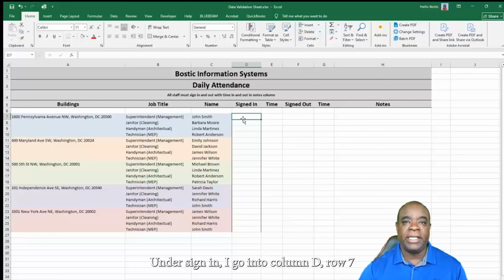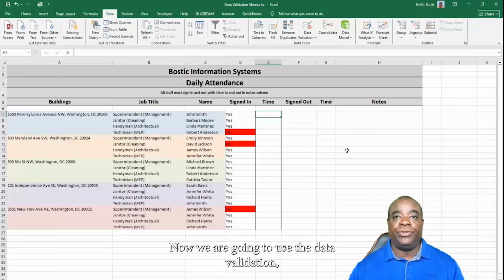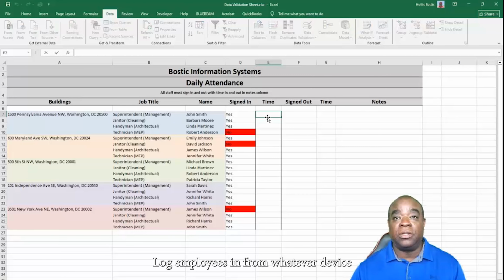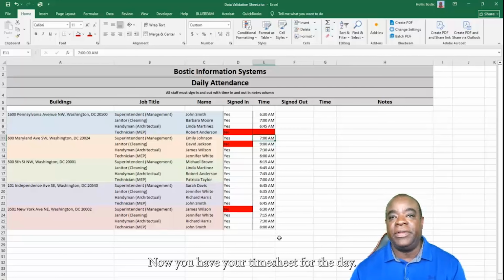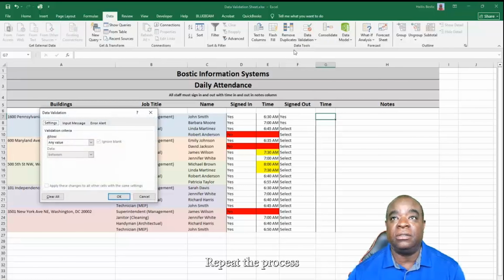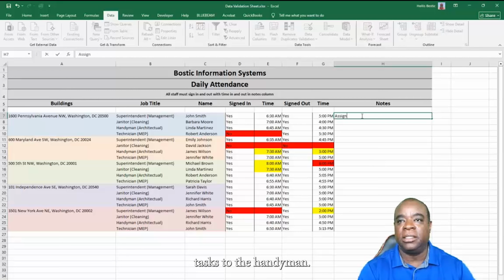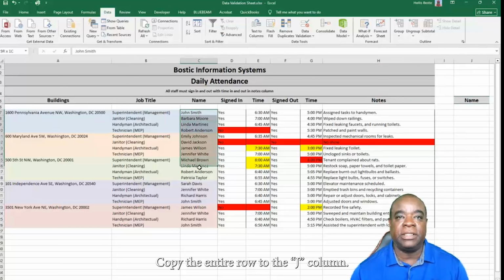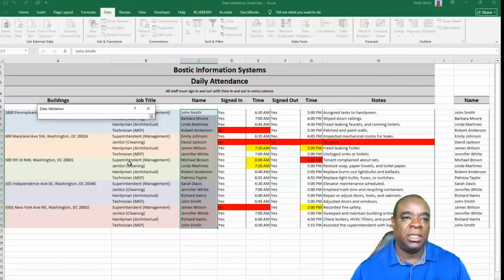Excel Data Validation Timesheet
Excel data validation timesheet for any vertical market to save time and money.